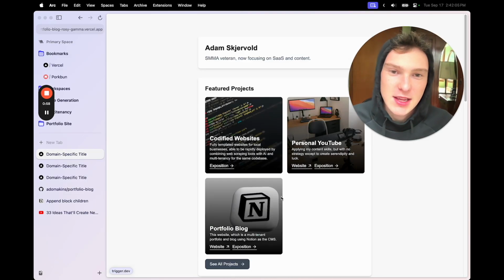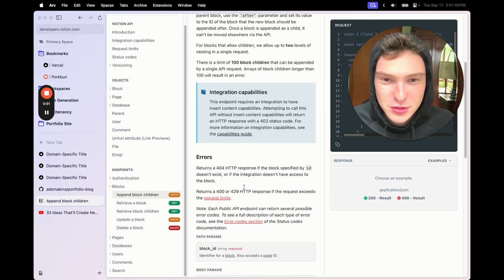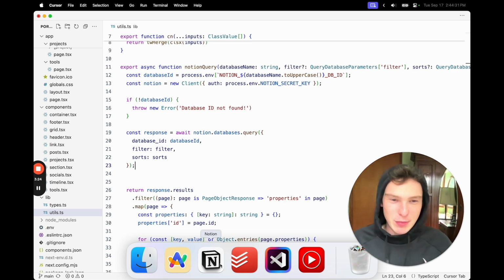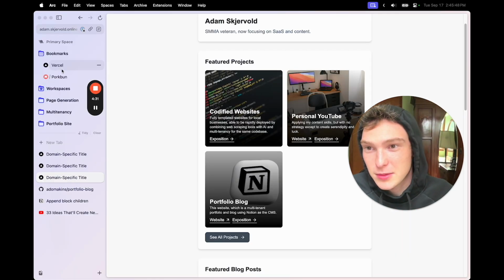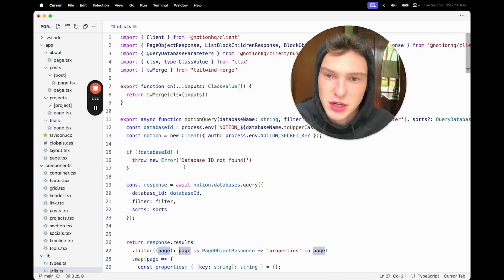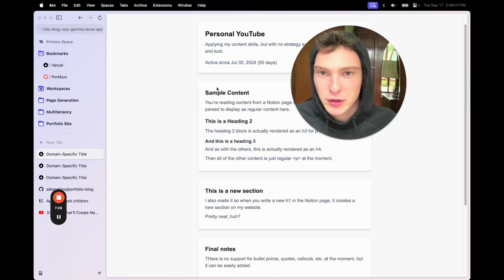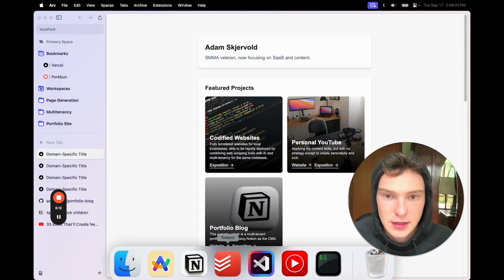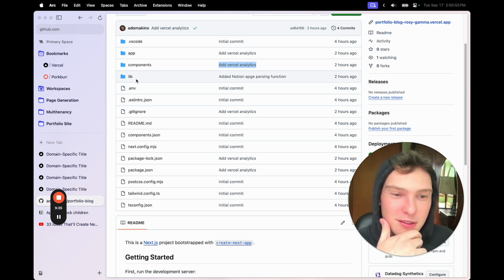I built a free website using notion (with a custom domain)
Also notice the website is fast as sh*t now because I added ISR and static generation at build time so all the pages are cached.